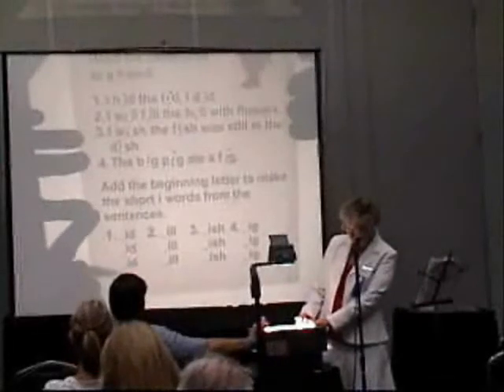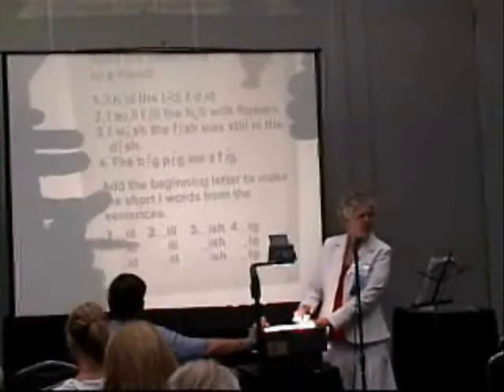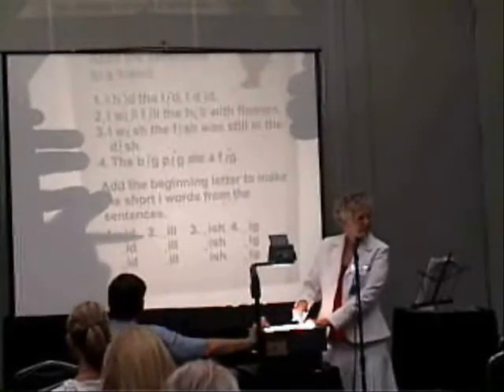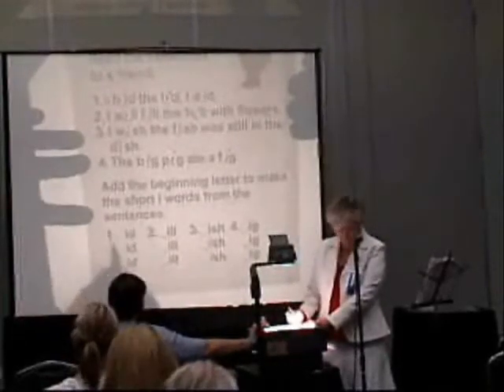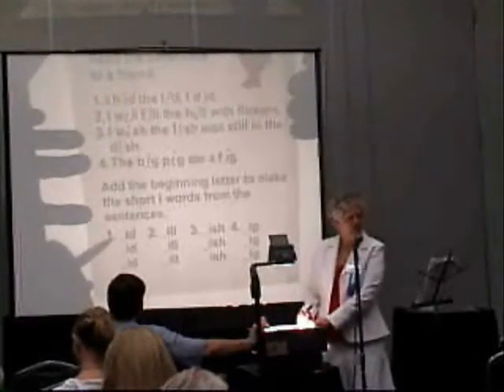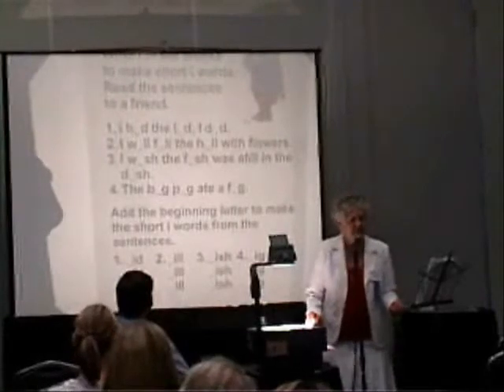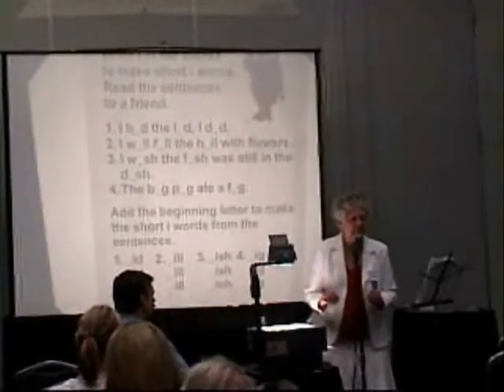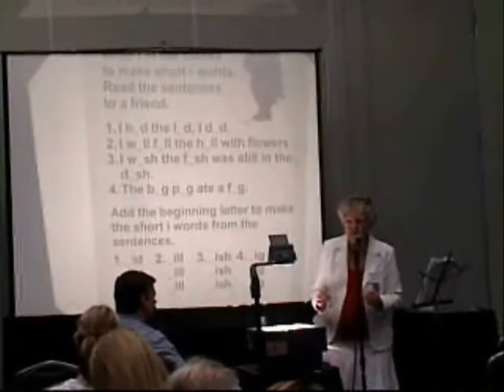"Learning Is Neurological" part 4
Every teaching strategy, whether curricula-directed or non-curricula-directed, is first a method of instruction; and method of instruction decides ahead of time who will and who will not learn by its implementation.

In this last of four videos, Sharon Madsen guides home school parents to put to the test the evidence-based method of instruction used in the Madsen Method®.  Have handy the recommended materials and join them as they demonstrate how all students become competent when simultaneously integrating their four language-learning neurological processes, but none becomes competent when merely conditioning his visual and auditory memorization responses.

The integrating neurological processes method [Phonetics] supposes that God created mankind in His image and that He specifically designed them with common capabilities to accomplish learning, and He provided witness to this design in His written Divine Revelation.

The conditioning visual and auditory memorization responses method [Phonics] is the offspring of evolutionary theorys assumption that mankind is just an evolved animal.  This assumption supposes learning is not the ability to understand and choose but is merely a reaction to environmental conditioning.  Based on laboratory experiments, this method is used for selecting and controlling the fittest from among visual/auditory stimulus/response conditioned subjects.

This is the foundational difference between these two possible methods of instruction.